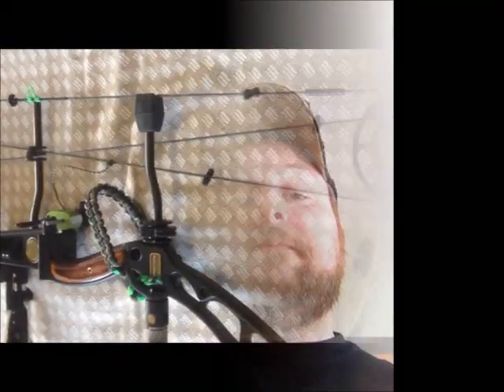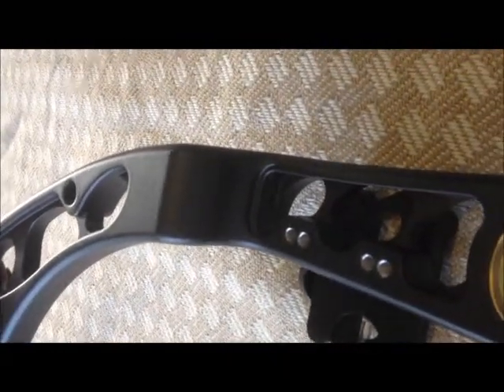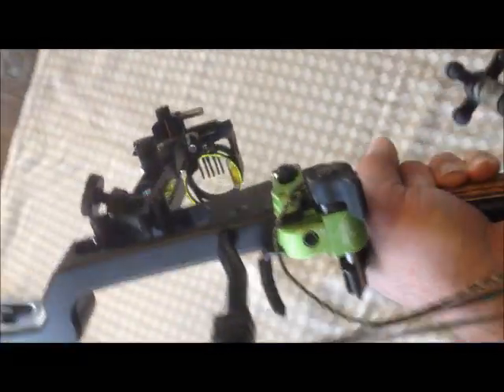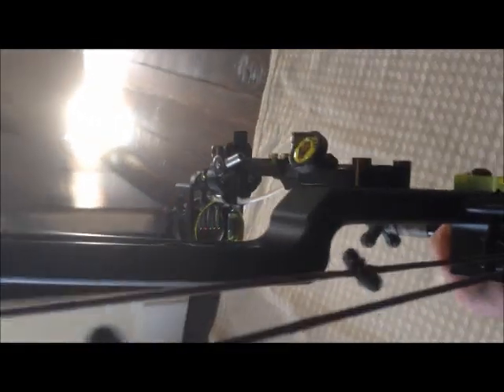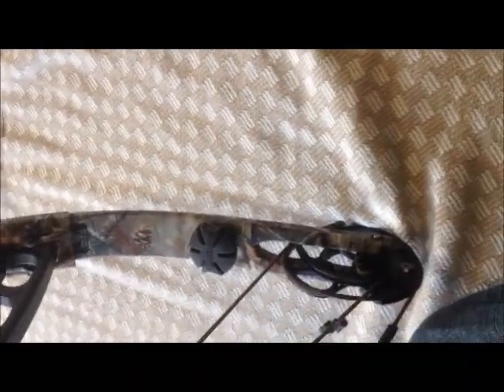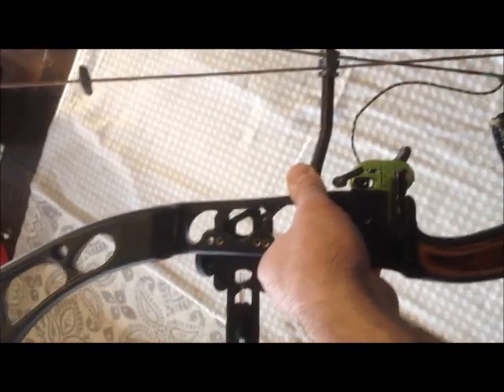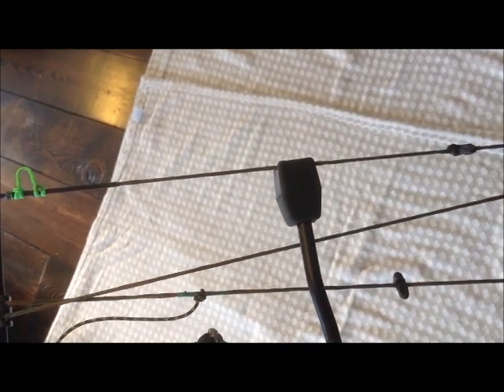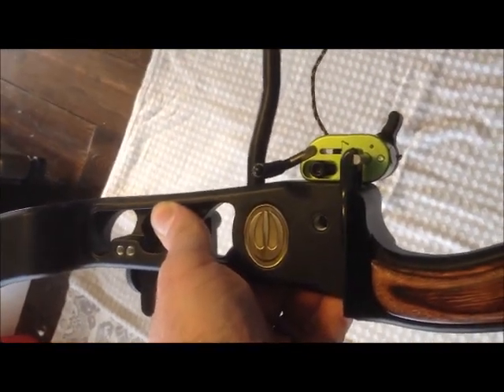2012 Elite Answer Review (short and sweet)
2012 Elite Answer short and sweet review